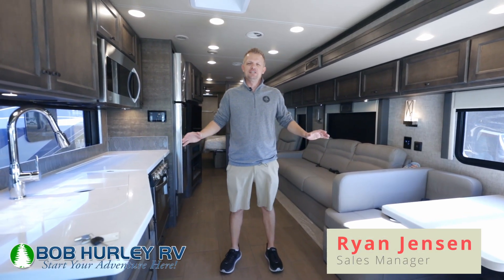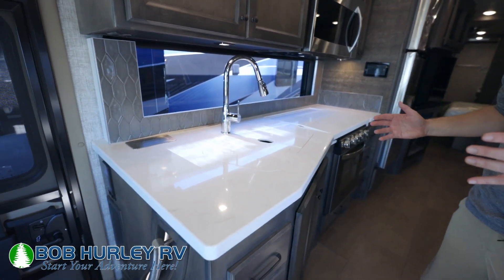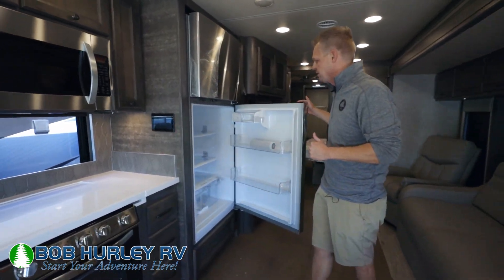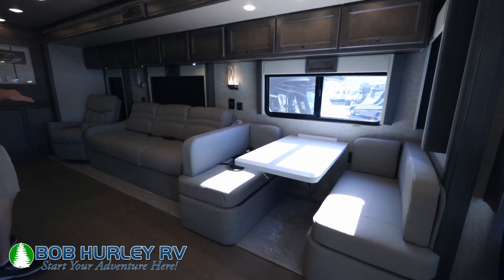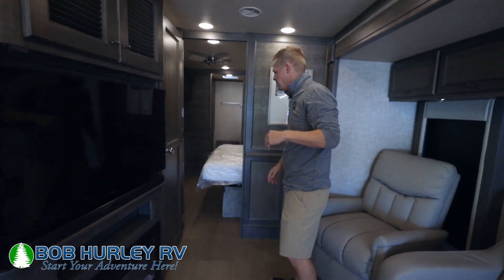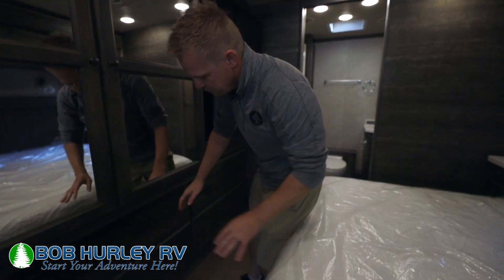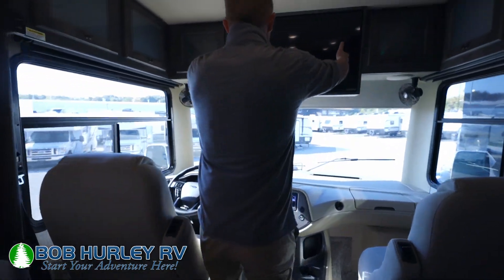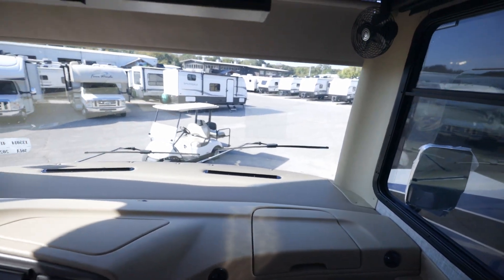2022 Tiffin Open Road Allegro 36LA - Bob Hurley RV - Tulsa OK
Looking for an RV? The new 2022 Tiffin Open Road Allegro 36LA could be the perfect choice for you! This video provides a detailed review of the features and benefits of this amazing RV, so that you can decide if it's the right fit for your needs.

Bob Hurley RV is the place to go for all your RV needs in the Tulsa area. We carry a large selection of new and pre-owned RVs, so you're sure to find the perfect one for your needs. Our friendly and experienced sales, financing, service, and parts departments are ready to assist you at every step of the process, from choosing your RV to ongoing maintenance and customization. At Bob Hurley RV, we value the opportunity to create a long-term relationship with our customers, and we do that by making sure to exceed your expectations. Stop by today and see what we can do for you!